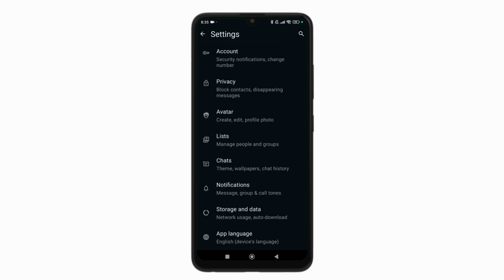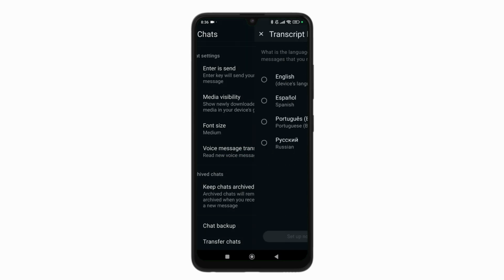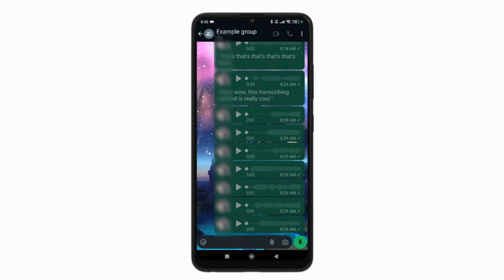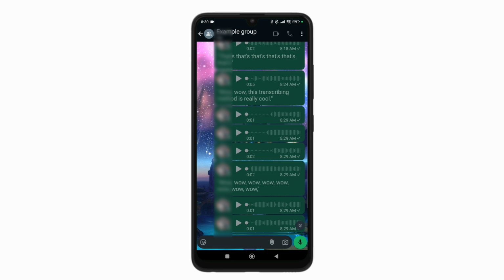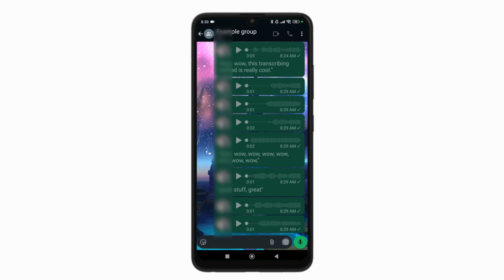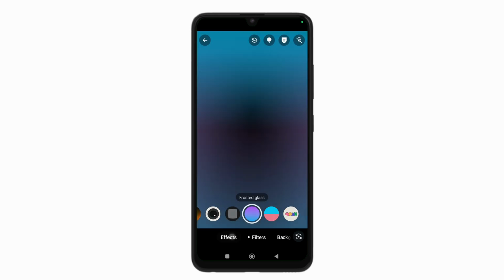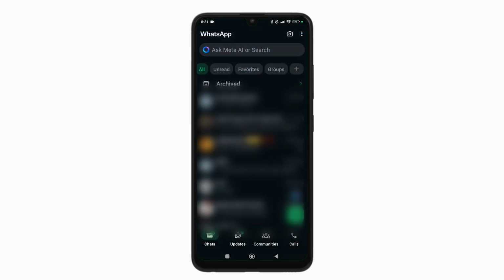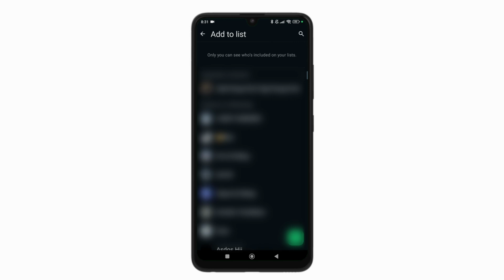WhatsApp Urgent Update 2025 ⚠️ | Must Know Features & Fixes Explained! 📱